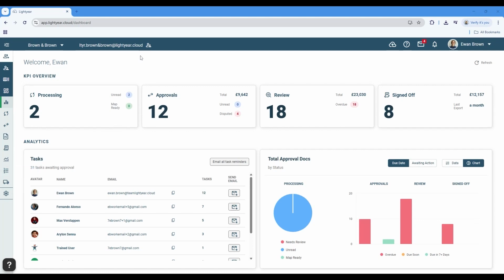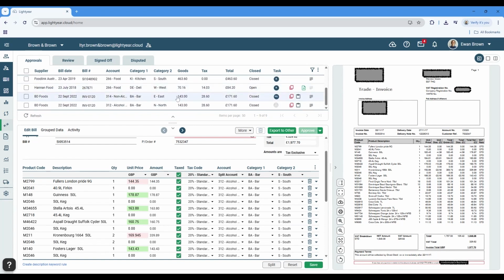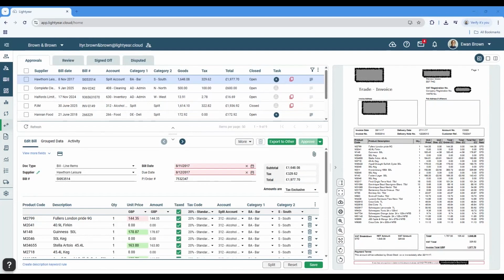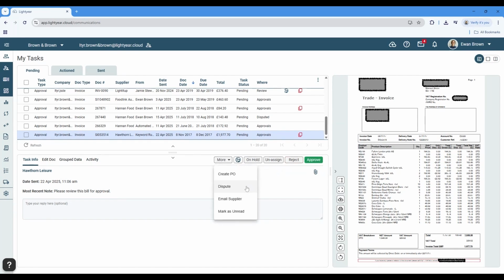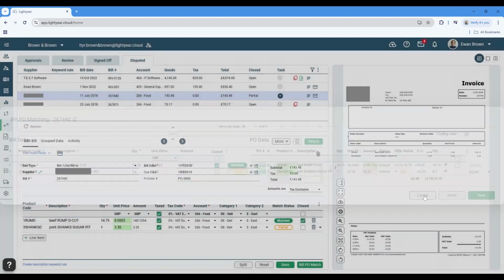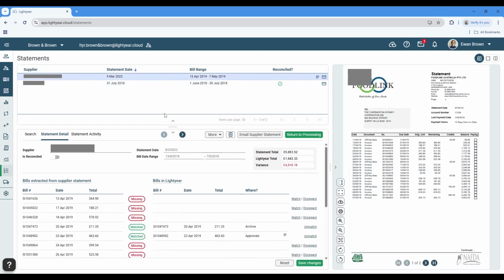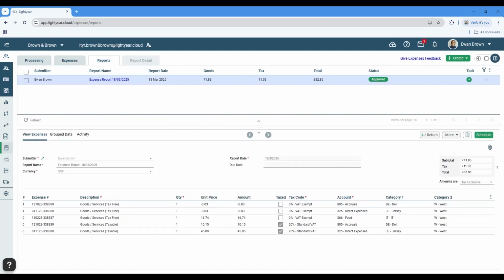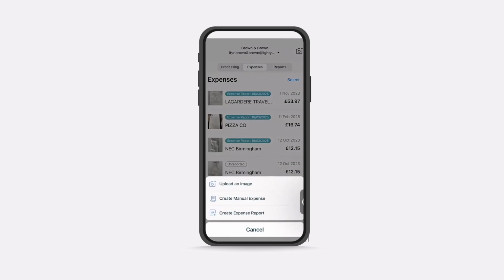AP Automation Software Demo | Lightyear 7-Minute Walkthrough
A full walkthrough of Lightyear's accounts payable (AP) automation software, from invoice capture and line item extraction through to approval workflows, three-way matching and supplier statement reconciliation.

Built for finance directors, financial controllers and AP teams who want to remove manual data entry and get full visibility of invoices moving through the business.

In this demo you'll see:
- How invoices are captured by email or drag-and-drop upload
- Automatic line item extraction, price checks and duplicate invoice detection
- Supplier bank detail checks to prevent payment fraud
- Invoice approval workflows with up to eight approval levels
- Three-way matching between invoices, purchase orders and goods received notes
- Automated supplier statement reconciliation
- Expense management and the Lightyear mobile app

Chapters:
0:00 What Lightyear accounts payable automation does
0:22 How invoice capture works: email and upload
0:44 Invoice data extraction and line item detail
1:14 Price checks and duplicate invoice detection
1:30 Payment fraud prevention: supplier bank detail checks
2:14 How invoice approval workflows work
3:42 Three-way matching: invoices, POs and GRNs
4:44 Automated supplier statement reconciliation
5:42 AP dashboard and reporting
6:09 Expense management and reimbursements
6:59 Mobile app: approvals, expenses and purchase orders